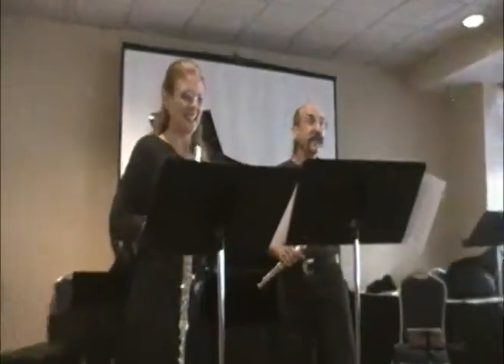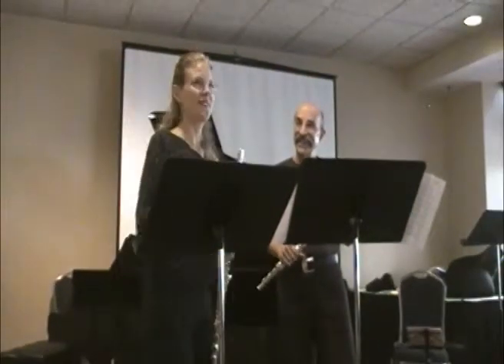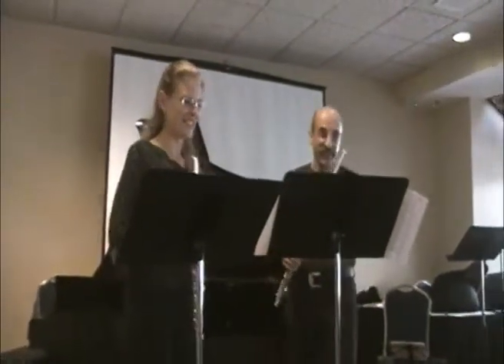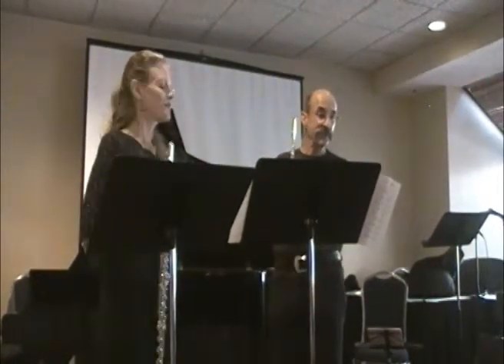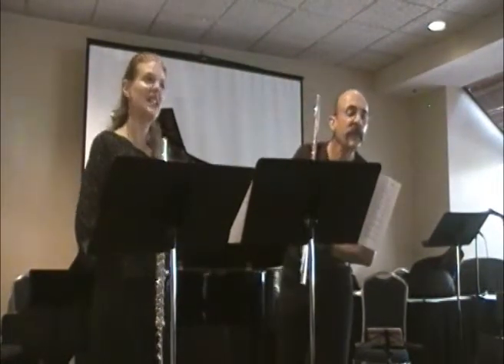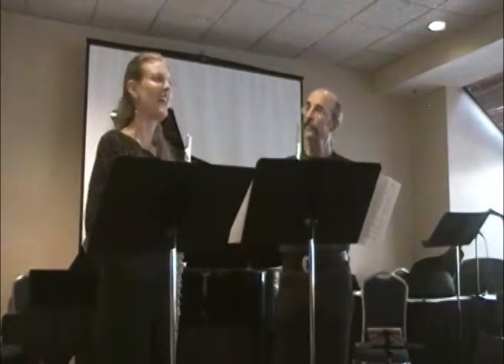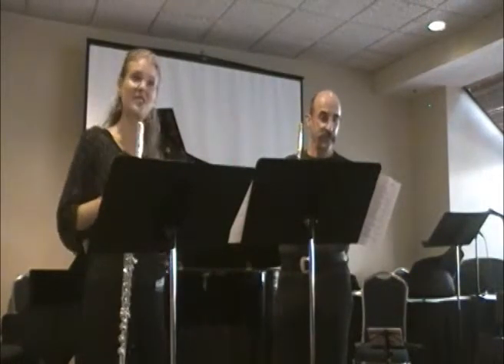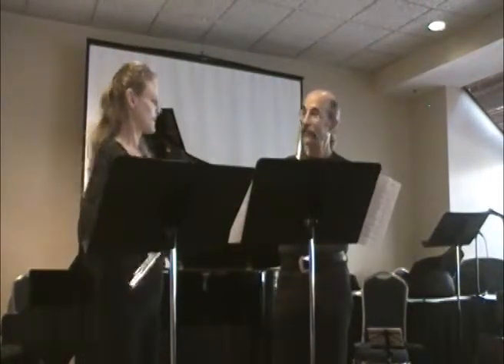SILENT FILM METHOD BOOK NO. 2 "Where's my Dough"? for 2 flutes with Dr. Kristin Caliendo at the NFA!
A 2-flute Method Book arranged by Christopher Caliendo from his original Hollywood score to the silent film classic, A Lady of Chance, starring Norma Shearer. In this video, she performs "Cocktails?" with Dr. John Barcellona at the NFA convention.

2 FOR 1 SPECIAL @ on our entire sheet music catalog!

THAT’S RIGHT! Simply register at our new site with your name and email

JOIN OUR FB GROUPS!

Caliendo World Music Publishing! - World Music for Classical Musicians!